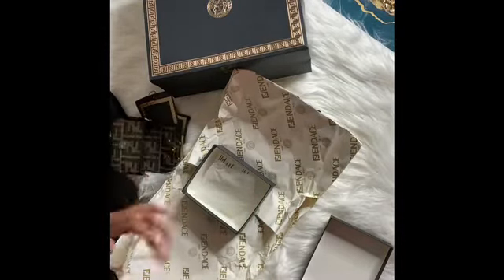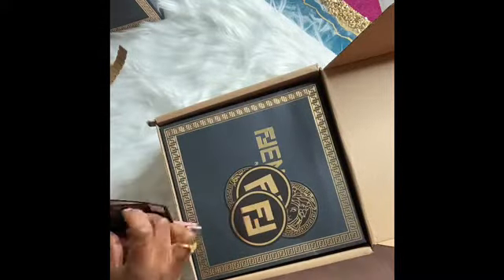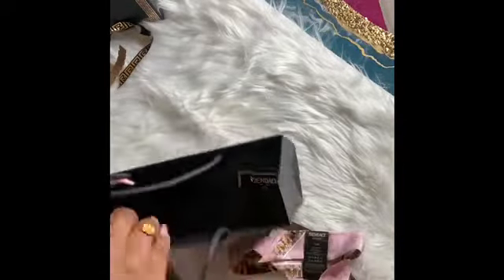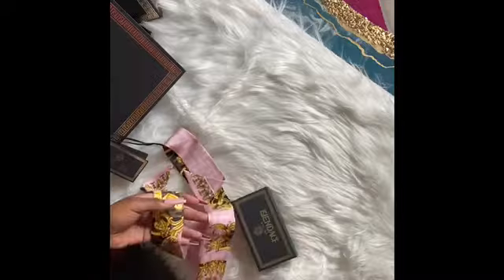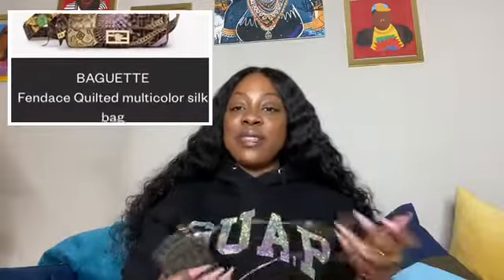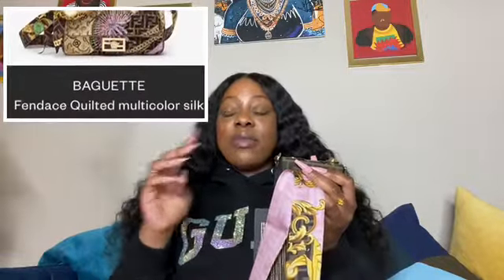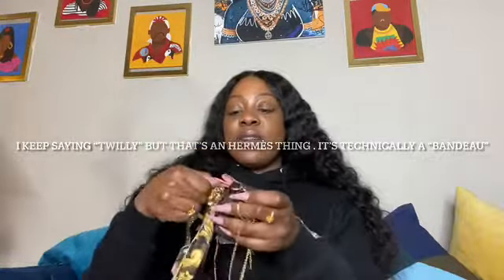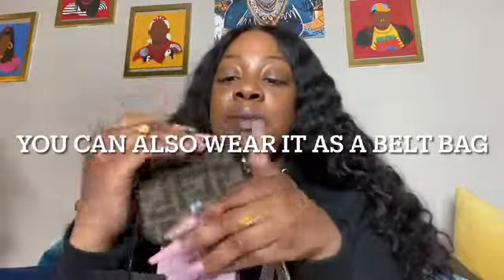FENDACE UNBOXING!!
My name is Kay and my channel mostly focuses on fashion, beauty and sneaker related content. If these are things you're into please join us, I'd love to have you 🖤🤍.